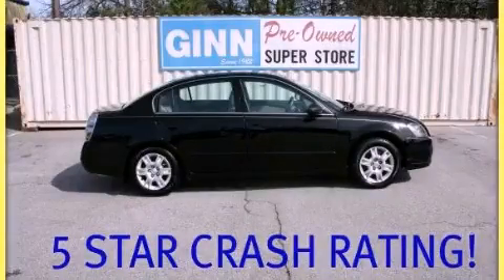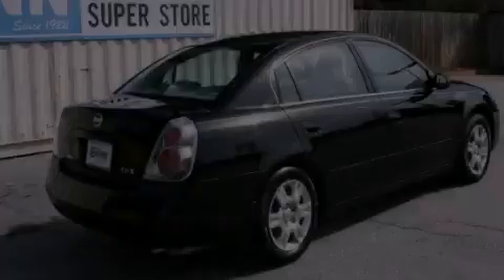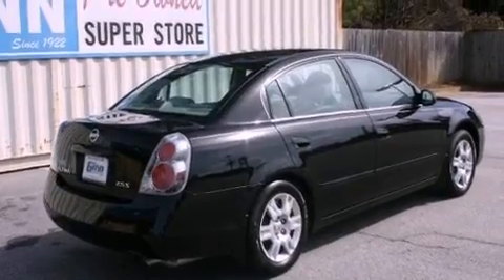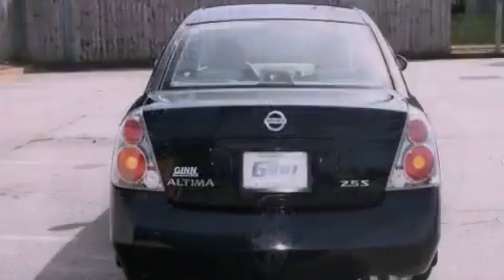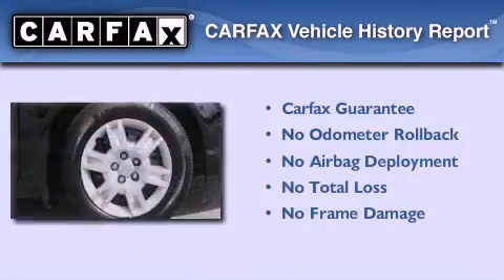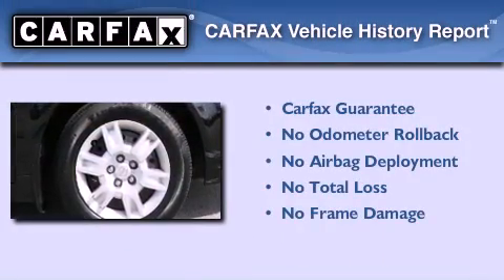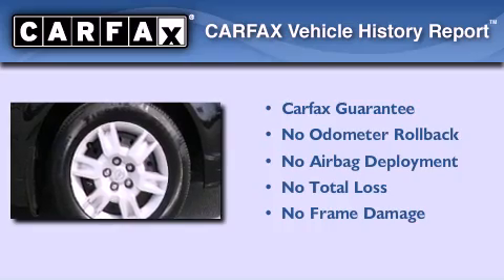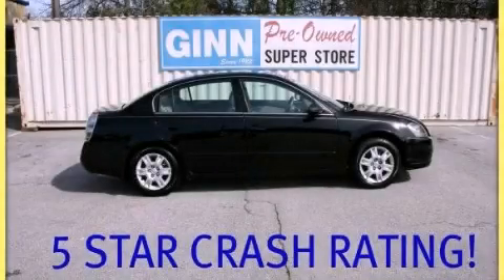2005 Nissan Altima Convington GA 30014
Year : 2005
 Make : Nissan
 Model : Altima
 Engine : Gas I4 2.5L/150
 Trans . : Automatic
 Exterior : Super Black
 Miles : 115,429
 Interior : Charcoal
 GINN MOTOR COMPANY
 8153 Access Road
 Convington , GA 30014
 Preowned 2005 Nissan Altima Convington GA